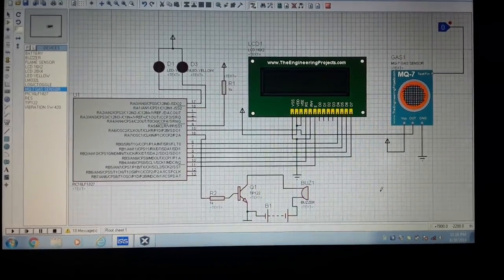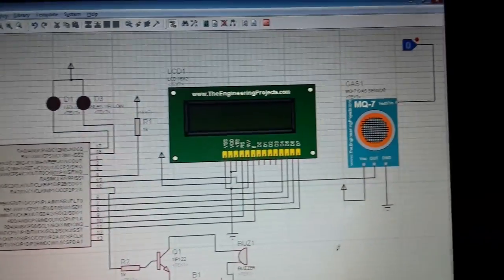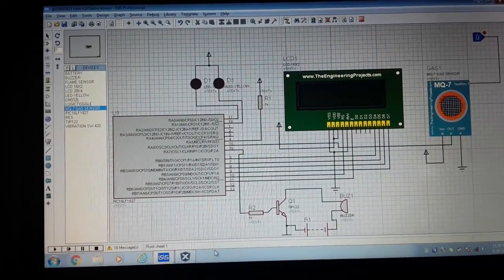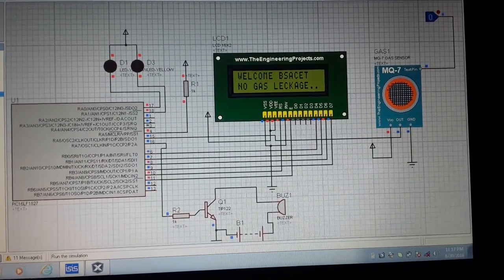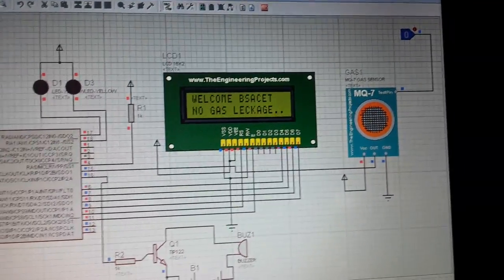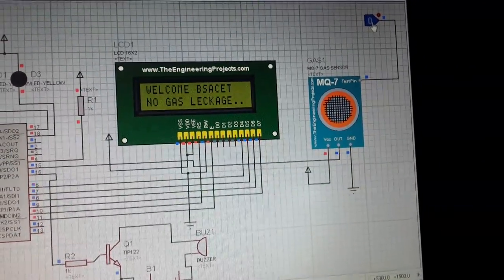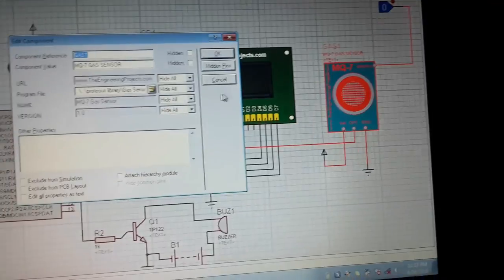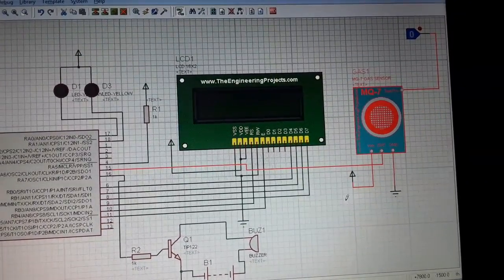gas sensor library for proteus dharmendra